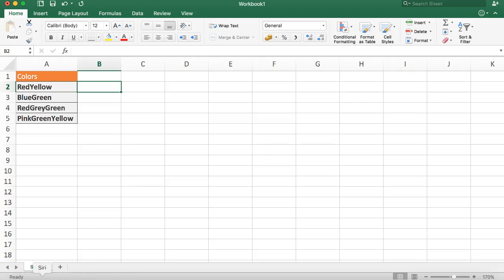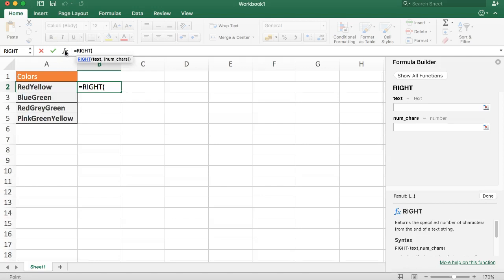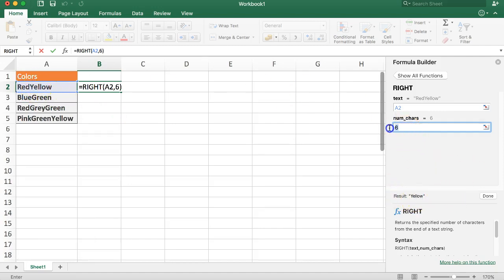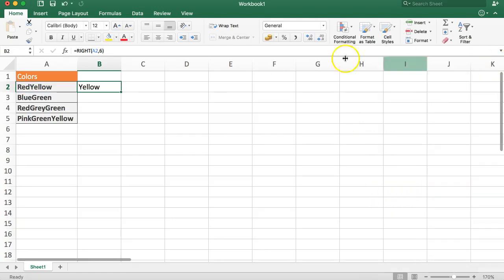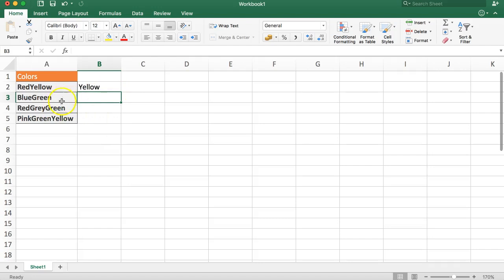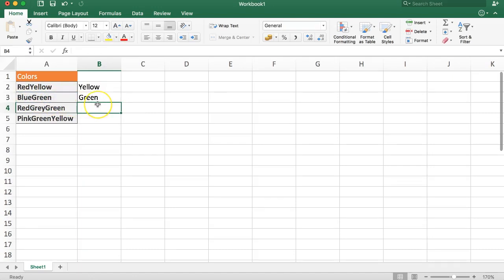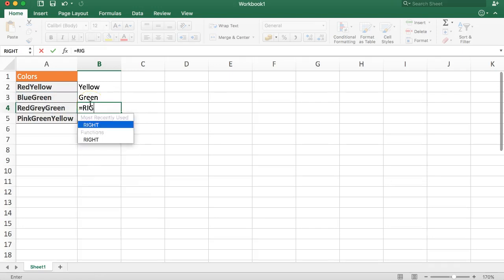How to use right function in Excel 2018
In this video you will learn how to use the right function in Excel 2018. The right function is a tool to trim data to only what you need without adjusting the original data. In some cases you are not allowed to remove data so you can use this function to work around this situation.